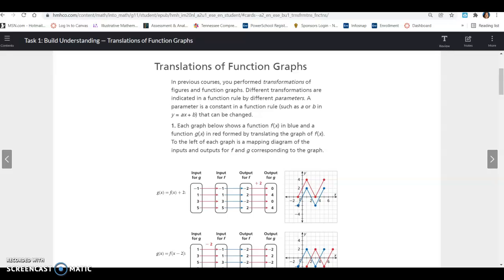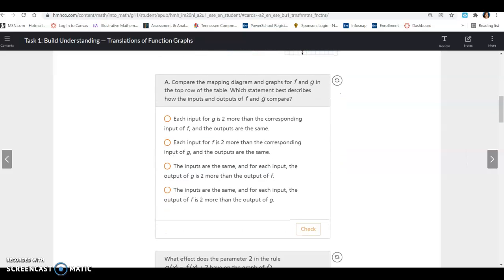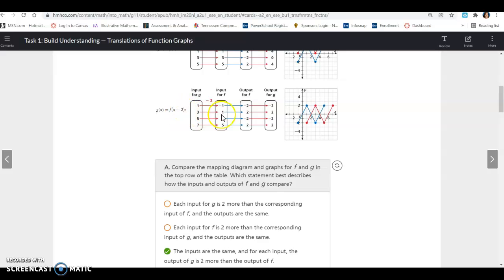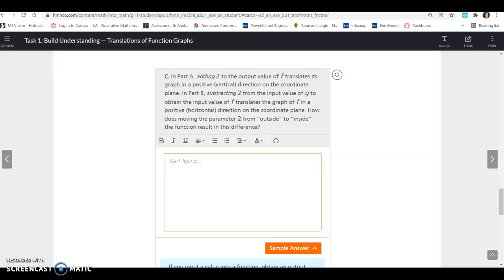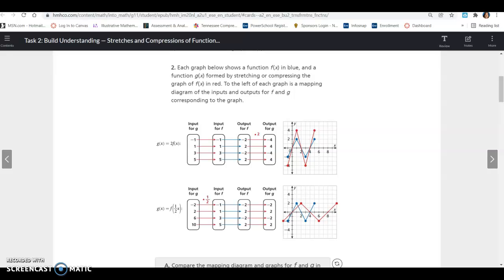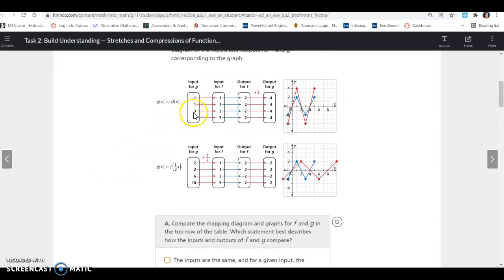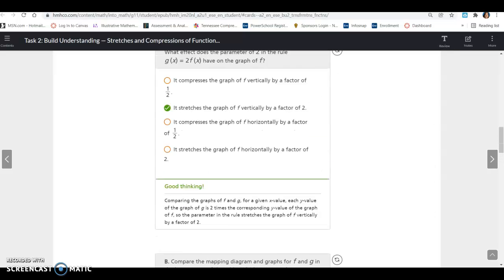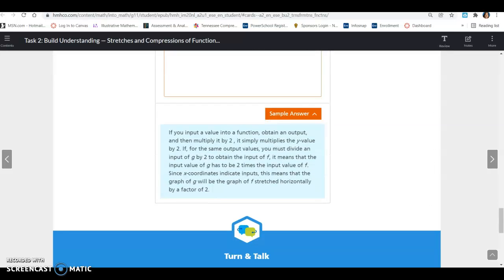Alg.2_Lesson 1.3_Task1-2